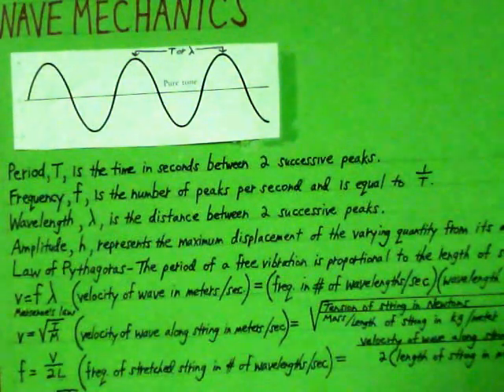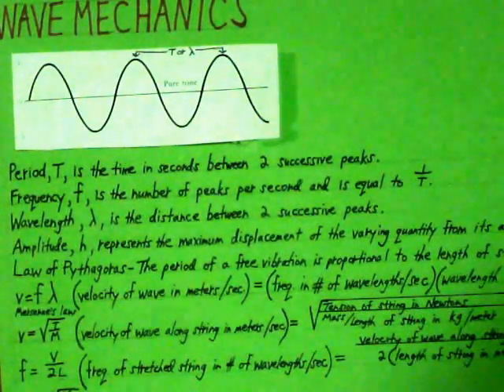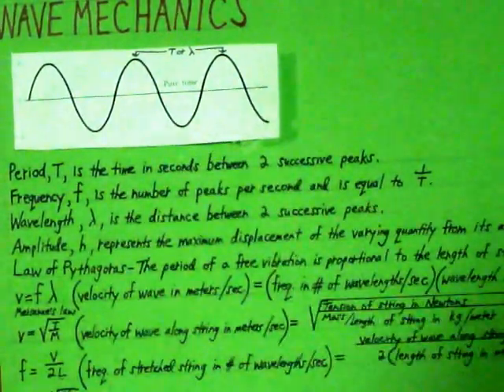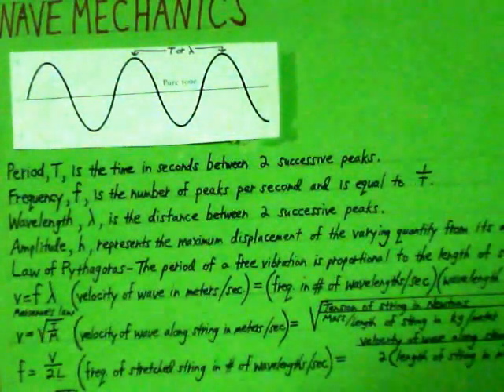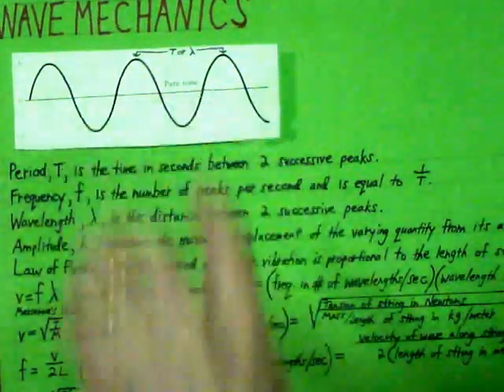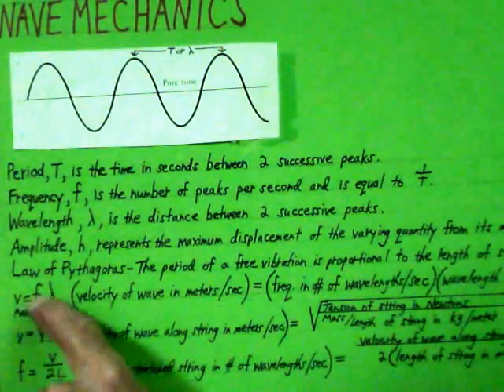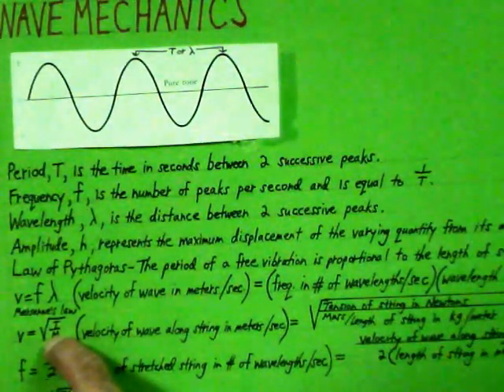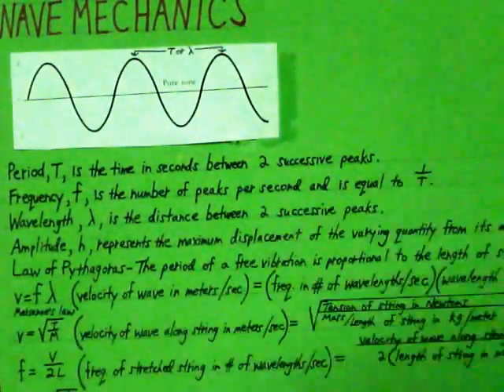Kushner Guitar Wave mechanics lesson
This is the 1st of 3 videos I made on the physics of the guitar. It covers the topics of the properties of waves and applies them to the guitar.